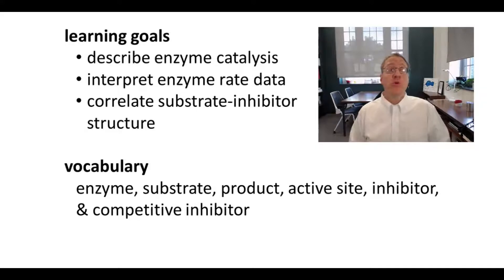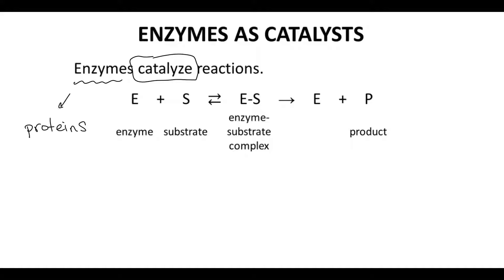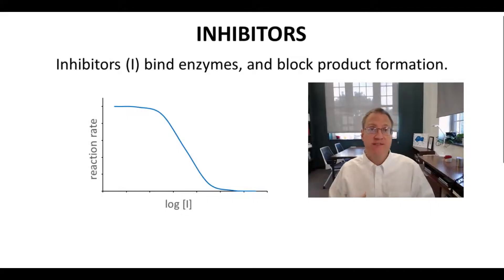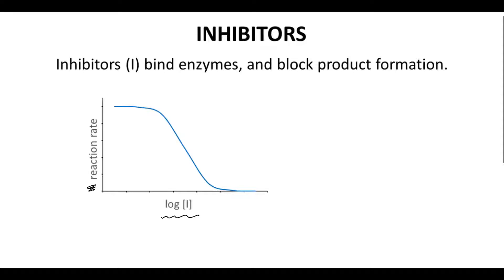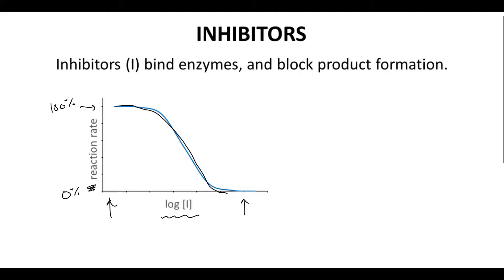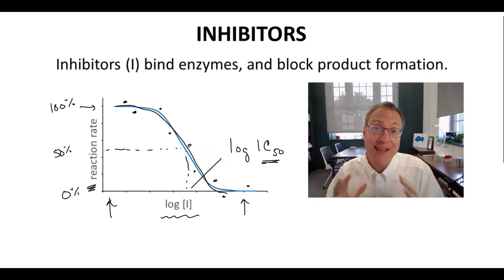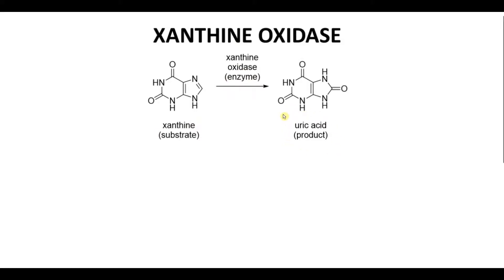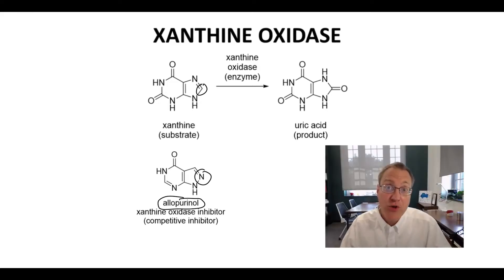enzyme inhibitors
Enzymes are proteins. They're proteins that facilitate or catalyze the conversion of one molecule into another. The starting material is called a substrate - S. The product is called P. Enzymes (it's our E) bind a molecule of the substrate at the active site of the enzyme to make an enzyme-substrate complex in the middle of the screen. A reaction then occurs to form the product, which is immediately released from the enzyme. The enzyme can then find another substrate molecule and repeat the process. Drugs that act on enzymes are called inhibitors. Inhibitors bind to an enzyme and prevent the catalyzed transformation of a substrate into a product. On the screen is a graph that shows the rate of an enzyme's reaction against the concentration of an inhibitor, or the logarithm of the concentration of an added inhibitor.  At very low concentration -- inhibitor concentration -- the rate of the reaction is high. It's about 100%. At high inhibitor concentration, on the right, the rate is low. It's about 0%. In between these extremes, the curve of rate versus log [I] follows a sigmoidal curve. The inflection point of this curve occurs at about 50% of the maximum rate. The x-axis value for this is log IC50.  The concentration at this point is IC50. The IC50 is the concentration of inhibitor required to reduce the rate by 50%. Determining the IC50 of an inhibitor requires multiple experiments to get data points that allow construction and interpretation of this curve. How do you design an inhibitor? Well, if you know the structure of the substrate, which binds the enzyme's active site, then maybe that structure of the substrate will tell us the structure of an inhibitor, which can also bind and block the active site of an enzyme. Let's see an example. Xanthine oxidase is an enzyme. Xanthine oxidase converts xanthine, the substrate into uric acid, the product. To design an inhibitor for xanthine oxidase, we'd want a molecule that looks quite a bit like xanthine, so it'll bind to the active site. However, we don't want it to be too similar to xanthine, because we don't want the inhibitor to undergo the reaction. So it has to be similar yet different. A known inhibitor of xanthine oxidase is allopurinol. Allopurinol resembles xanthine but lacks a carbon atom for the oxidation step of xanthine oxidase. Allopurinol is called a competitive inhibitor for xanthine oxidase. It's competitive because it is similar to xanthine, and it competes for the active site with the substrate.